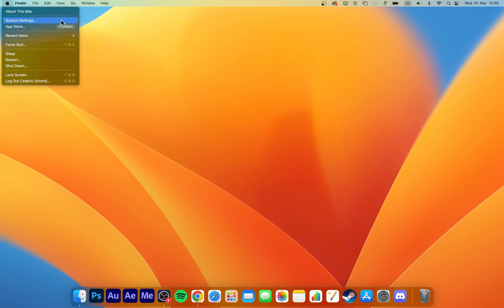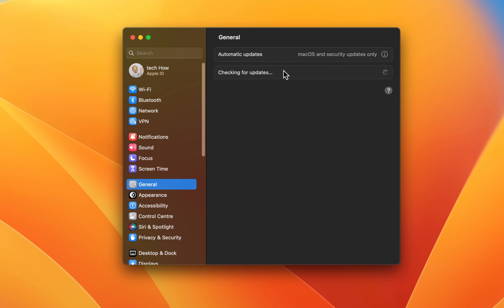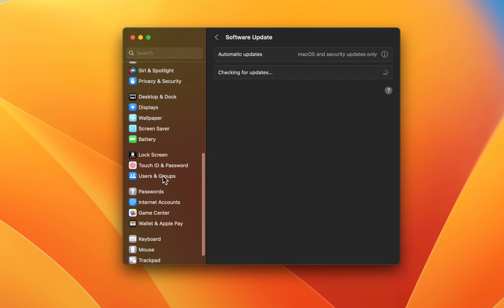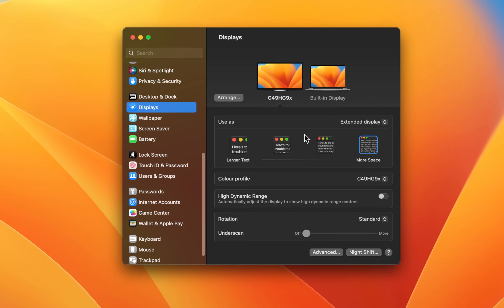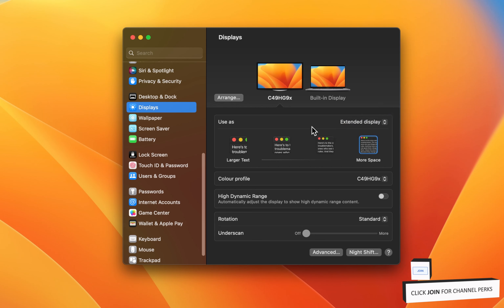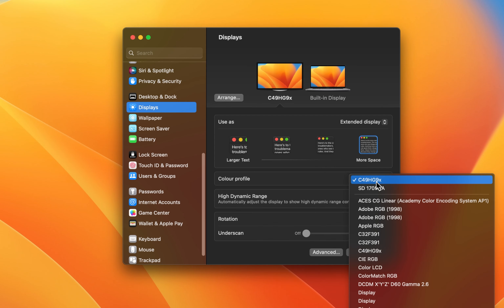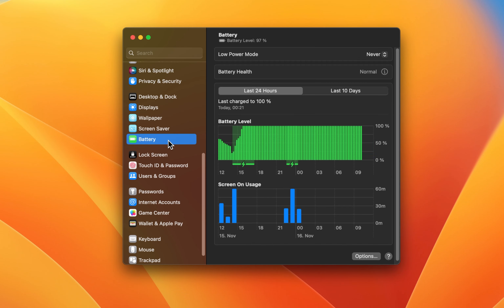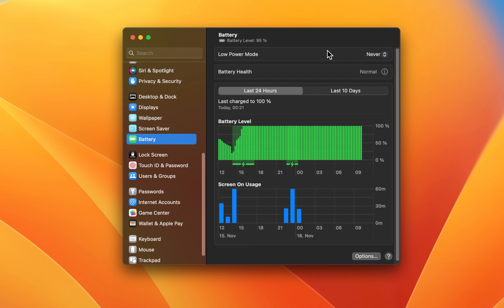How To Fix External Monitor Not Working on Mac OS Ventura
A short tutorial on how to fix the problem when your connected external monitor is not showing up or not responding on Mac OS Ventura.

Timestamps:
0:00 Introduction
0:18 Resolution & Extended Display
1:16 Other Display Settings
1:28 Disable Low Power Mode
1:38 Sleep & Wake Up
1:50 Close Background Apps
2:04 Faulty Monitor, Cables & Power